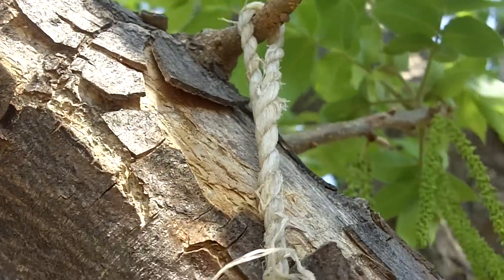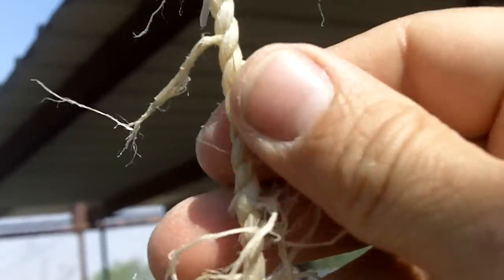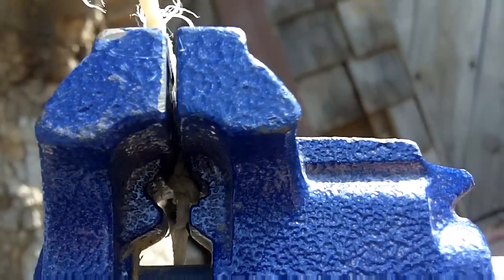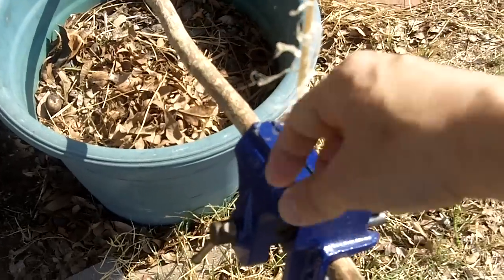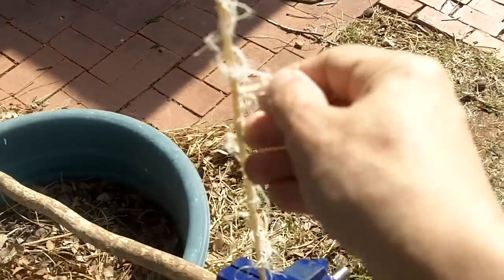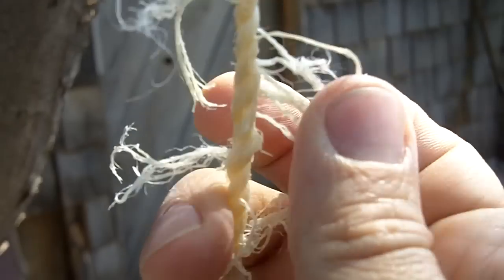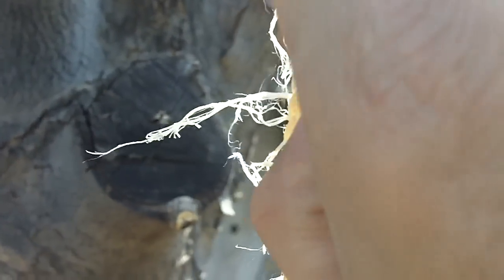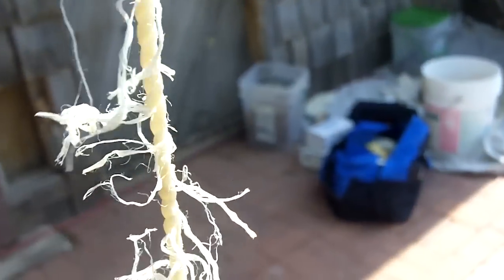068 - 4/5 Sinew Bowstring